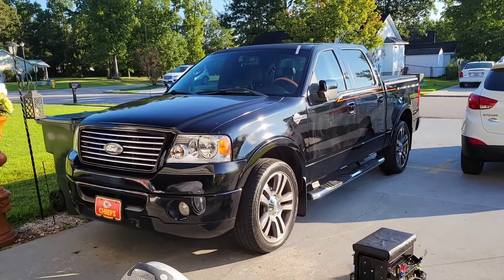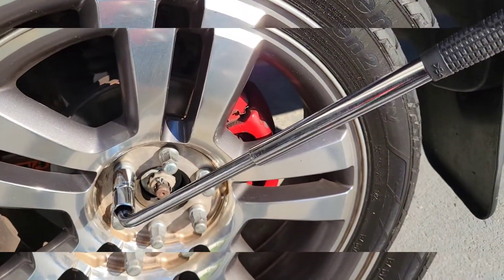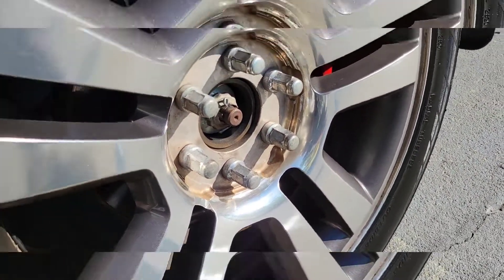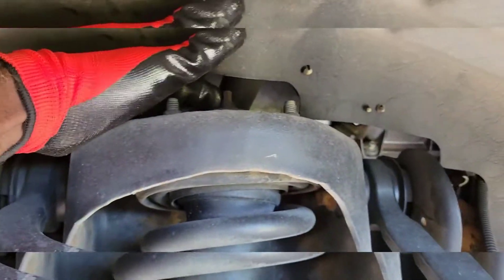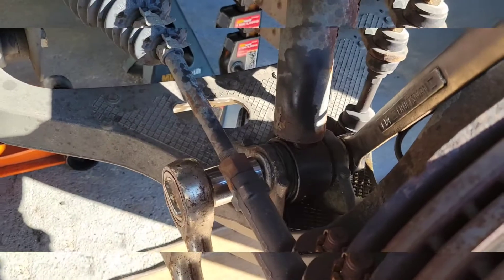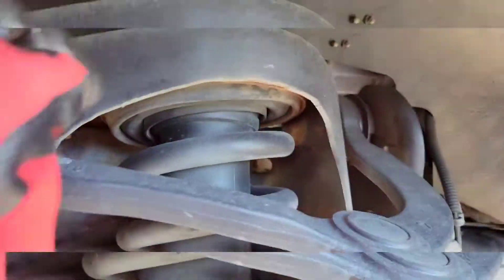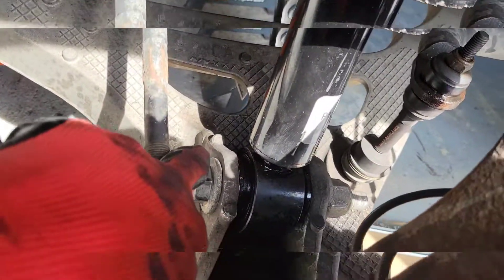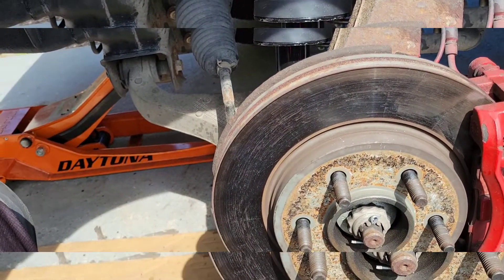07 Harley Davidson F150 front Strut shock assembly replacement...